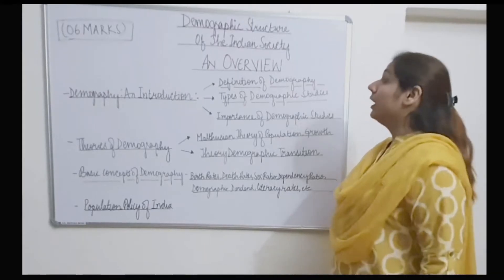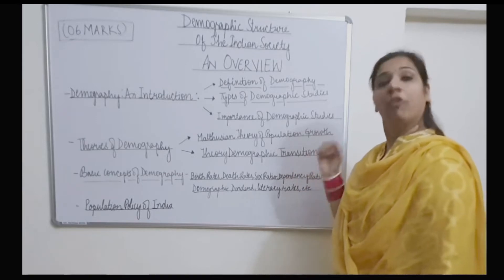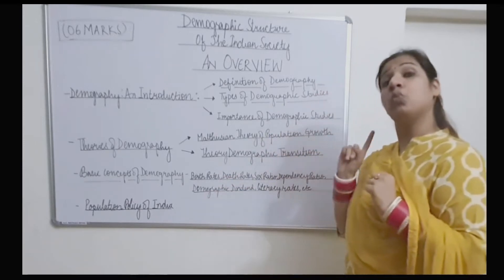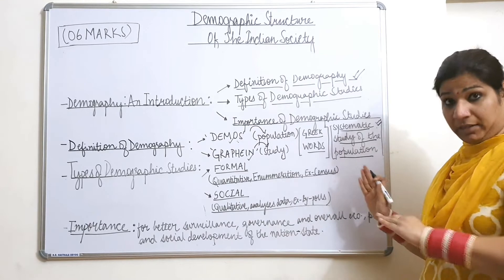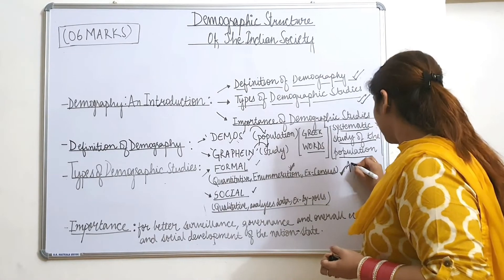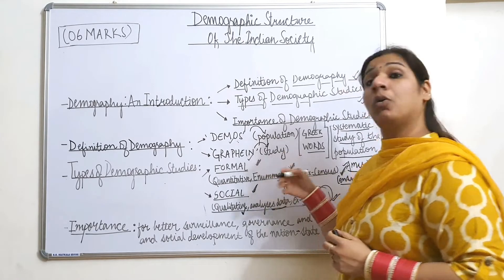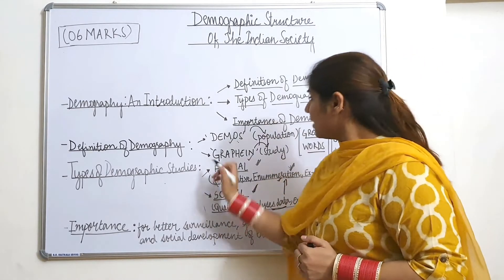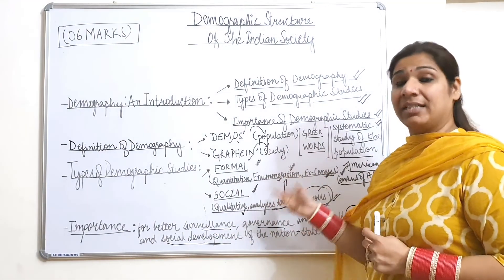Class XII: Sociology: Chapter: Demographic Structure of the Indian Society by Priyanka Saini